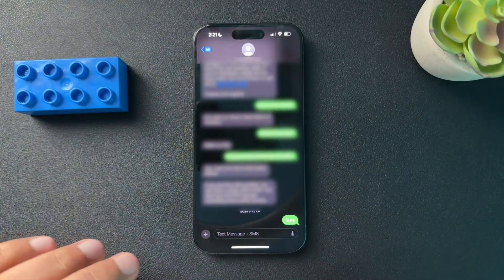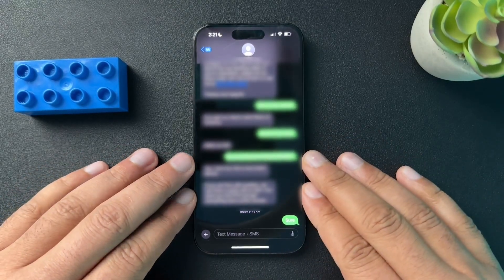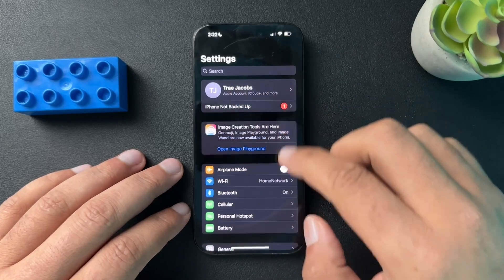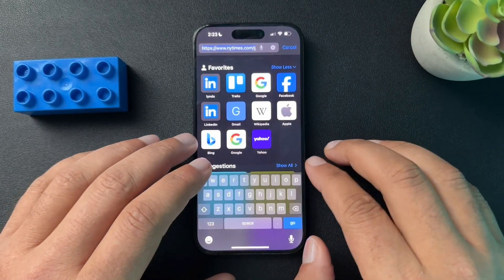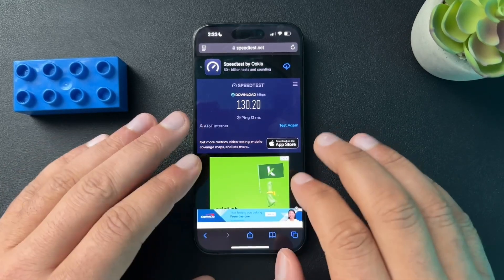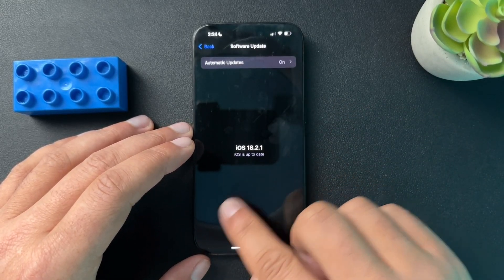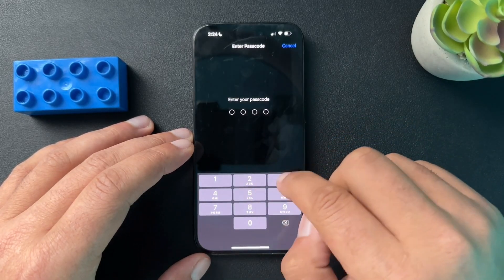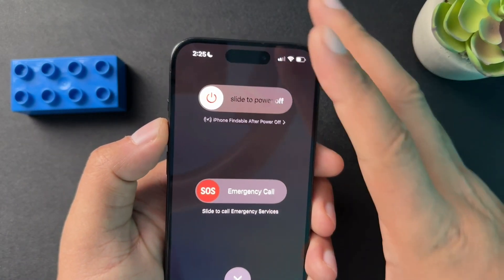How to Fix iPhone Sending Green Messages (Quick Solutions)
Seeing green messages instead of blue on your iPhone? It could mean you're texting someone without an iPhone, or it might be an issue with your iMessage settings, connection, or even a software update. In this video, I walk you through step-by-step solutions to fix the problem, including:

- Checking your iMessage settings
- Testing your Wi-Fi or network connection
- Updating your iPhone software
- Resetting your network settings

Curated Smart Home + Tech For You
Smart home security essentials (self-monitored)

Tik Tok: ➡︎   / smarthomestarter
IG: ➡︎    / smarthomestarter
FB: ➡︎   / smarthomestartertips

00:00 Introduction
00:56 Check iMessage settings
01:26 Test your internet connection
02:01 Confirm if recipient has an iPhone
02:12 Check for iOS updates
02:43 Reset network settings
03:14 Restart your iPhone